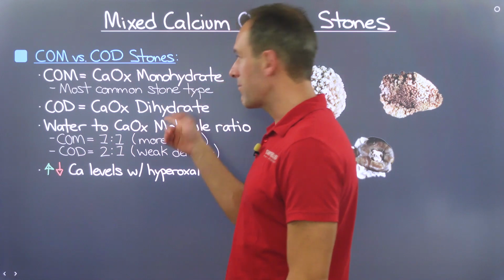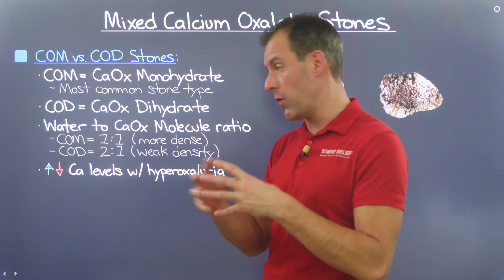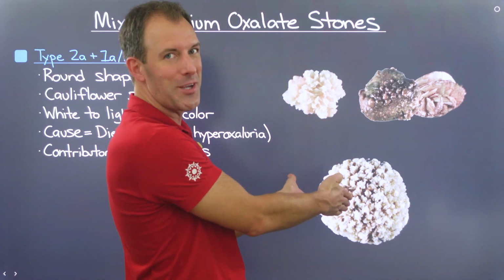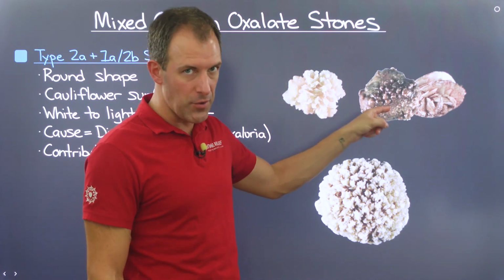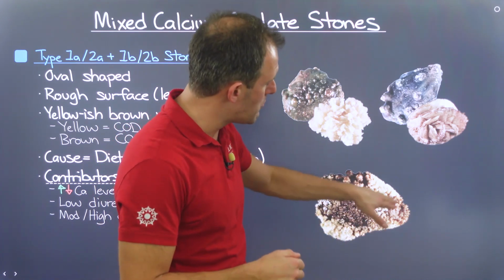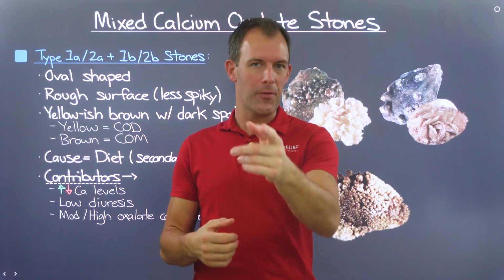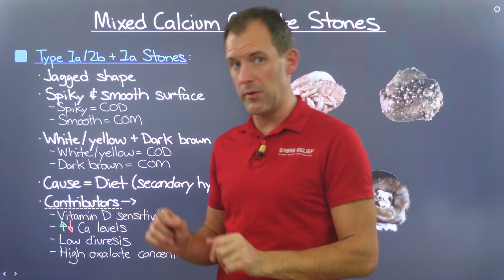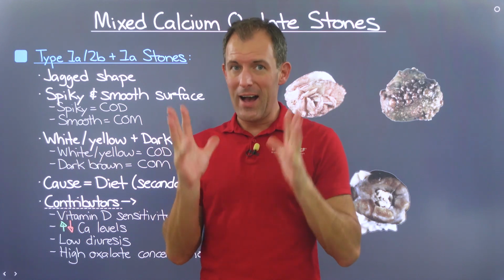MIXED Calcium Oxalate Stones Explained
Dealing with mixed calcium oxalate kidney stones? Learn how calcium oxalate monohydrate and calcium oxalate dihydrate contribute to kidney stone formation and what you can do to prevent them. Understand the impact of hyperoxaluria, hypercalciuria, vitamin D kidney stones, urine calcium levels, and oxalate-rich foods on your health. Watch now to improve your kidney stone diet and find the best kidney stone treatment!

🎥 What's in this video:

00:00 Introduction
00:45 COM vs. COD Stones
04:20 Type 2A + 1A/2B Stones
07:44 Type 1A/2A + 1B/2B Stones
11:21 Type 1A/2B + 1A Stones